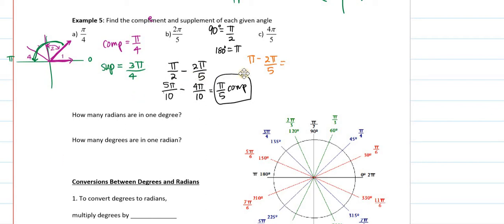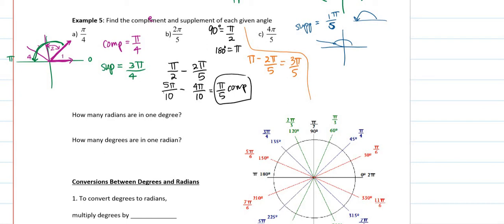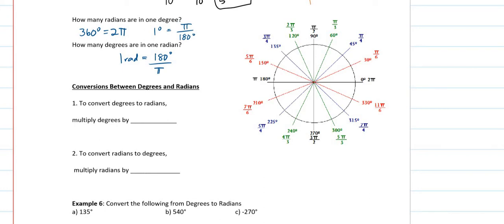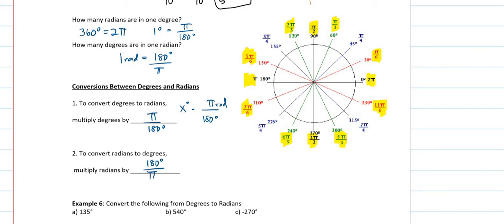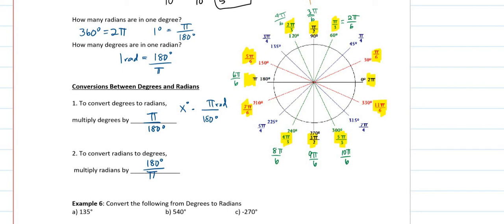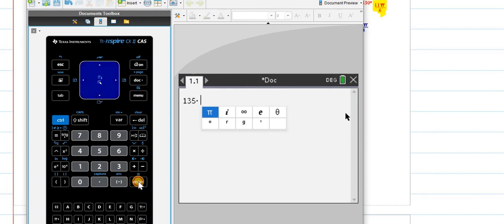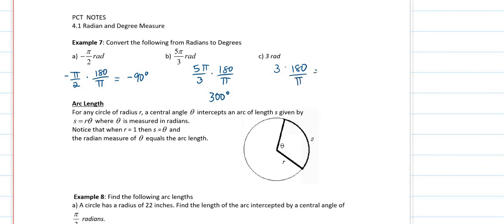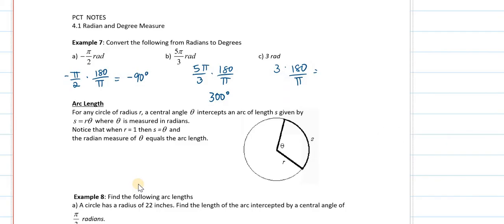PCT 4-1 NOTES pg4-5